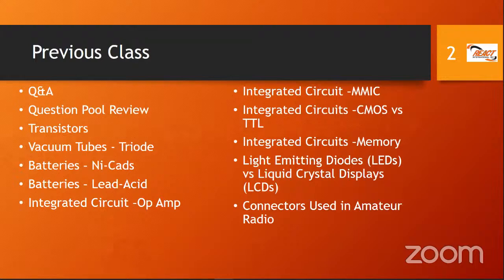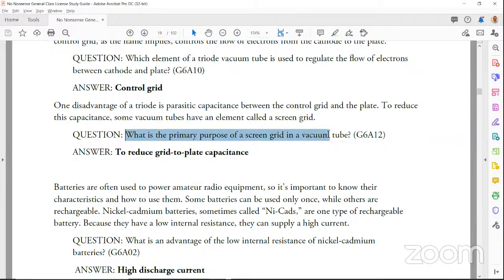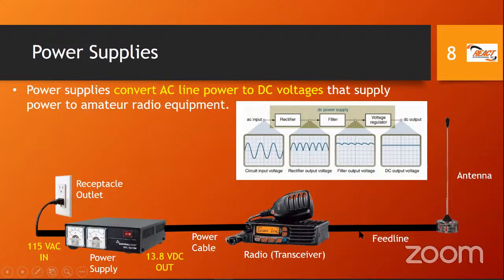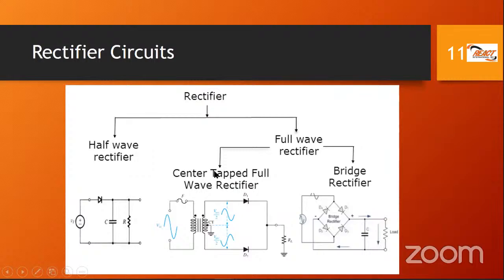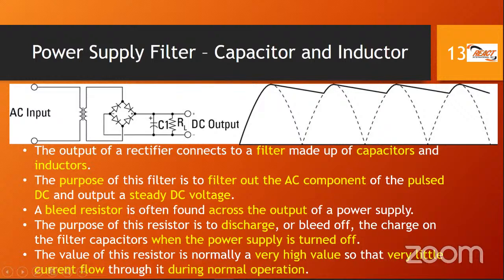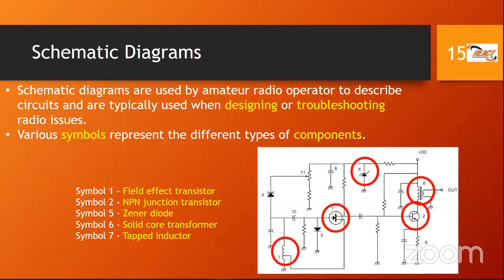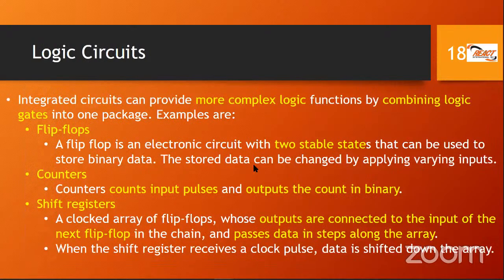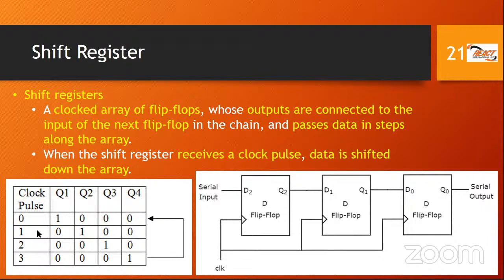Session #8 - Amateur Radio - General Class - Practical Circuits - by 9Z4RG